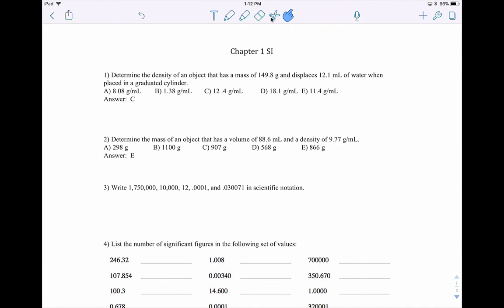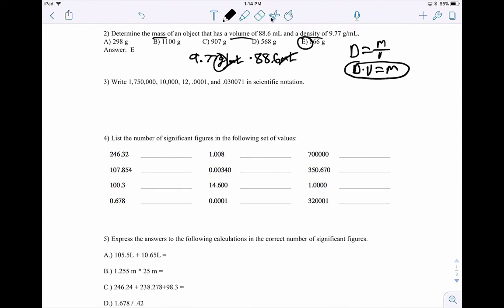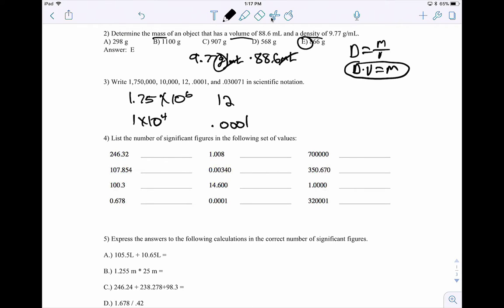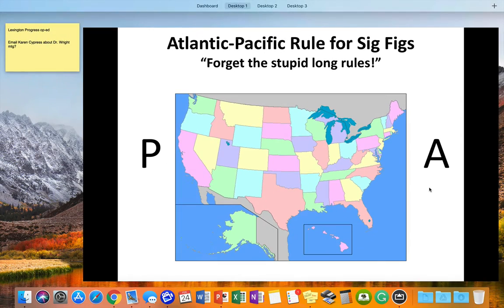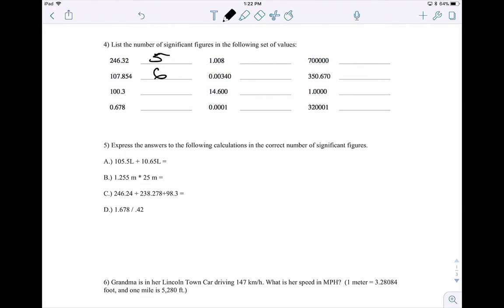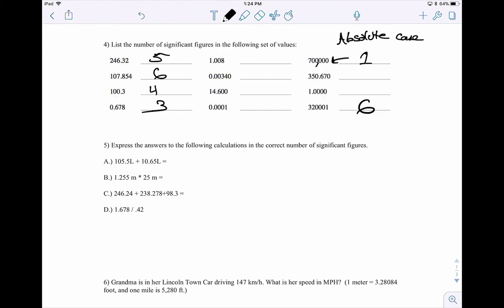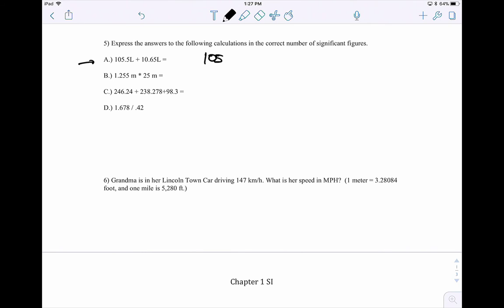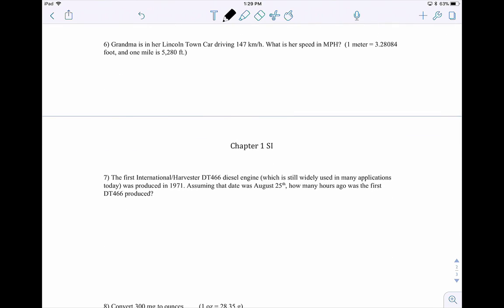Video 1 - General Chemistry Significant Figures & Calculations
This is the first video of my new General Chemistry series. Here, I work problems dealing with significant figures and dimensional analysis.